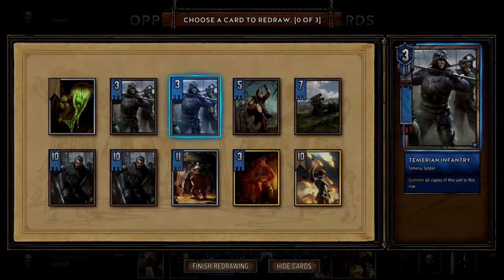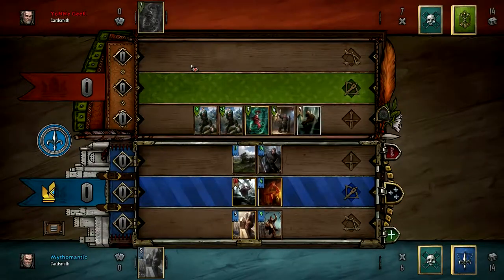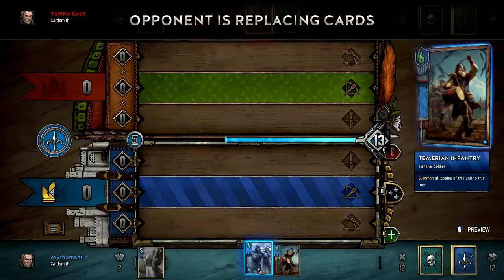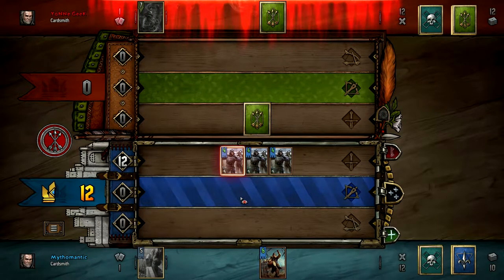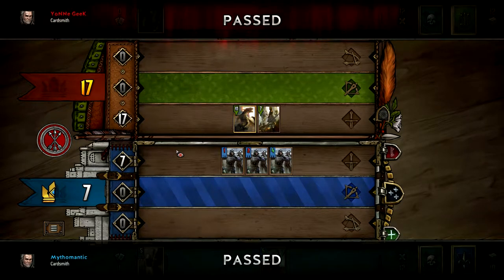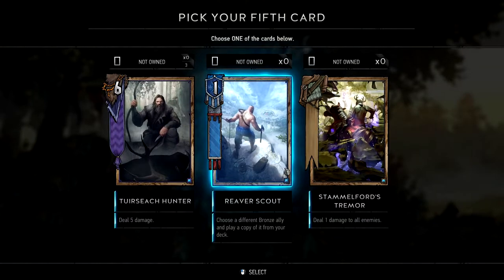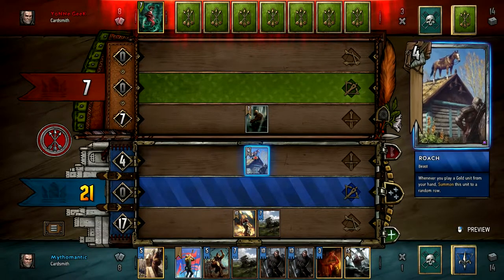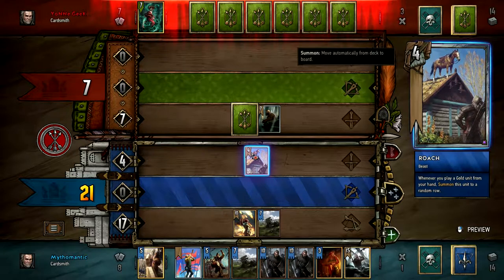Gwent - A Revolution inCard Game Strategy?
Is gwent enough to topple Hearthstone? Is there enough of a fan base and a desire to keep this going fro a long time?